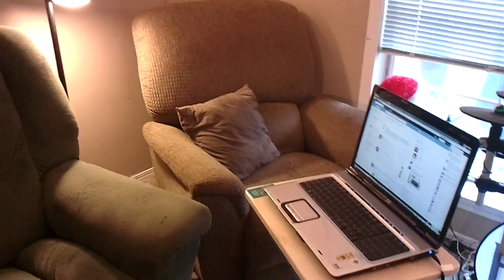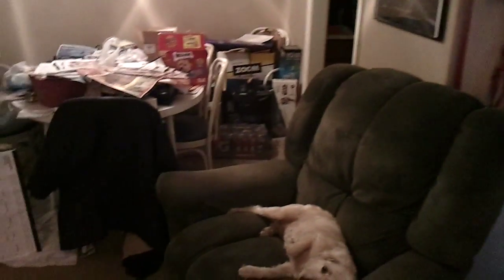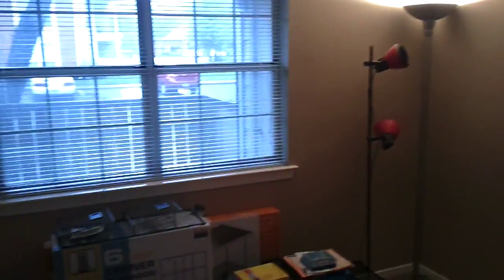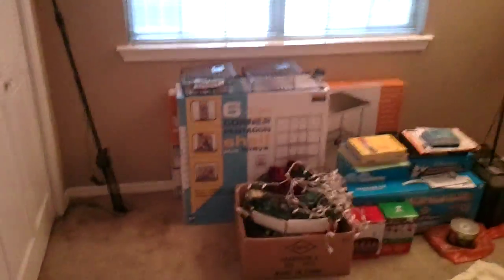New Studio Home: The Dog's Room!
A brief tour of the empty space, currently occupied/owned by my dog, that will become my studio in the coming weeks.